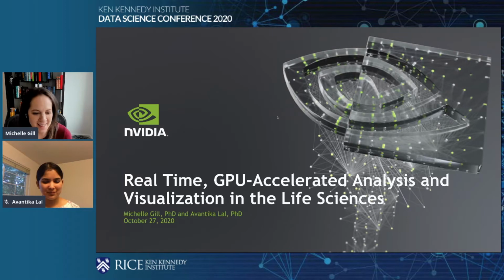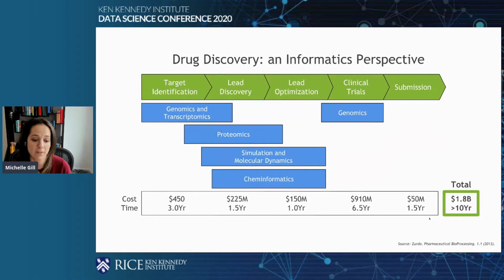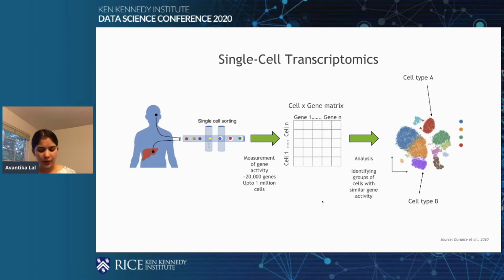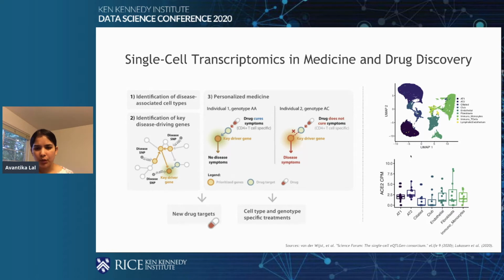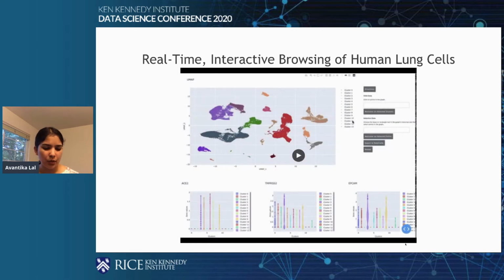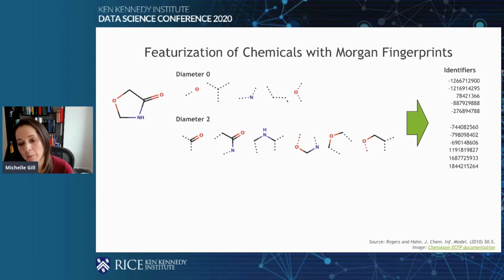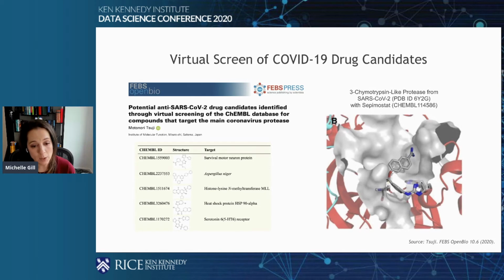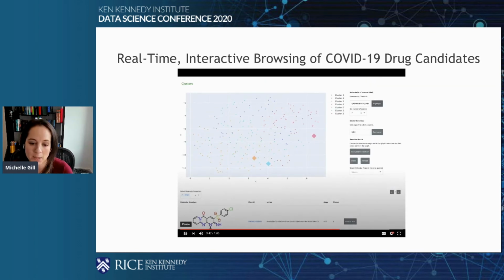Michelle Gill & Avantika Lal: Real Time, GPU-Accelerated Analysis and Visualization in Life Sciences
Session 6: Real Time, GPU-Accelerated Analysis and Visualization in the Life Sciences by Michelle Gill, Senior Scientist, Deep Learning and Proteomics, NVIDIA and Avantika Lal, Senior Scientist, Deep Learning and Proteomics, NVIDIA

The drug discovery process is being transformed by the increased availability of datasets, with multi-omics data accelerating target identification and validation, and large chemical databases improving lead discovery and optimization times. However, the growing volume of data can be a bottleneck for analysis, as is the increased resolution and complexity of these datasets. DNA and RNA sequencing experiments are now routinely performed at the scale of individual cells, with hundreds of thousands of features measured in every cell of a biological sample; and analogous techniques in proteomics are also increasing in popularity. Virtual screening, which is commonly used for lead discovery, now utilizes features derived from libraries containing billions of compounds.

To extract scientific insights from such datasets, we need methods that take advantage of the complexity of the data, and can scale efficiently to massive datasets. The increased degree of parallelism afforded by GPUs has made them an ideal foundation for the acceleration of high performance computing, including those in data science. Furthermore, GPU-accelerated data science can be combined with deep learning to develop analysis pipelines that are both faster and more accurate than the existing state of the art. The NVIDIA omics team develops tools that use GPUs to both accelerate and improve the analysis of omics and cheminformatics data.

We show how GPUs can accelerate the analysis of data from single-cell DNA and RNA sequencing experiments, as well as features derived from libraries of small molecules, enabling analyses that previously required minutes or hours to be completed in seconds. This magnitude of acceleration makes the prospect of interactive, real-time analysis a reality. Finally, we demonstrate unique GPU-powered interactive visualization tools which enable scientists to interactively explore, analyze and discover novel biological and chemical insights from massive datasets.